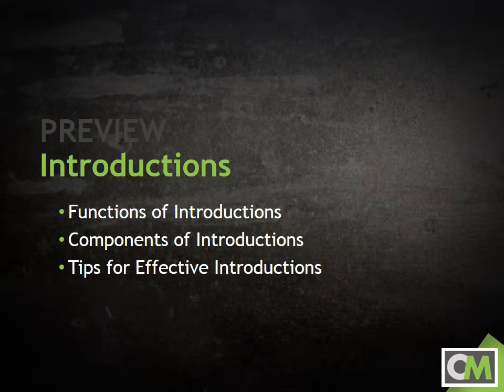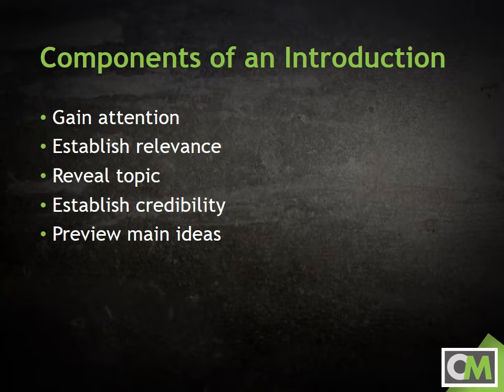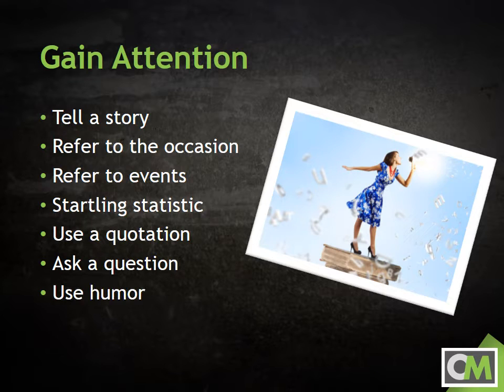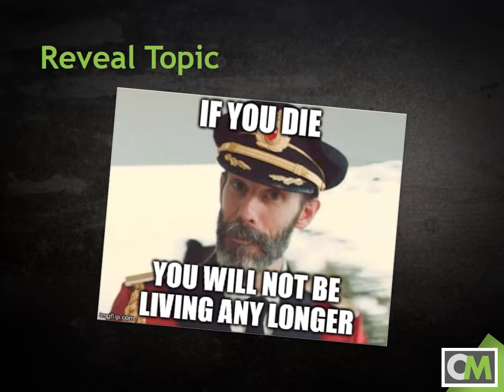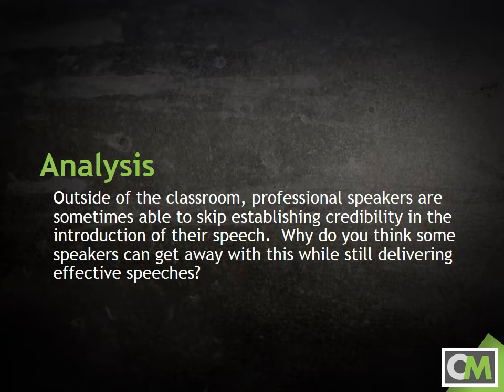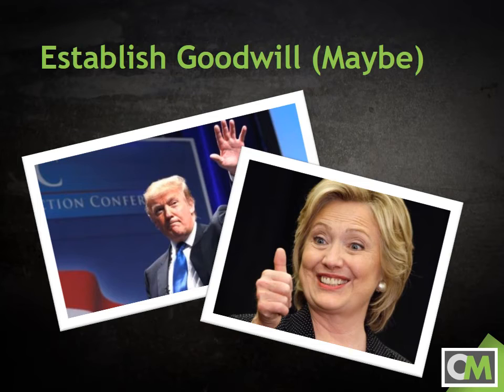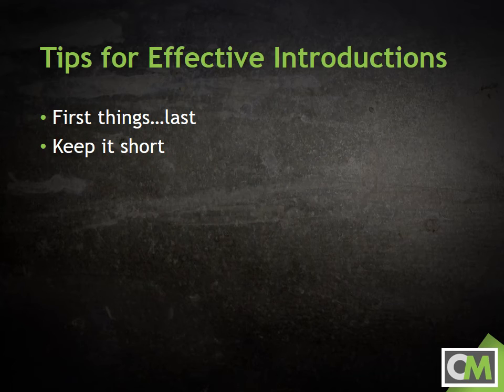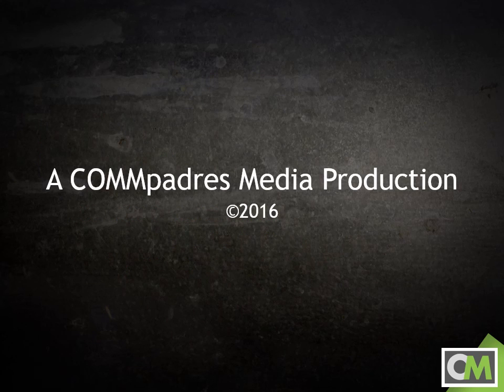Introductions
Have you ever met someone who made a bad first impression on you but ended up becoming a close friend later on?  Have you ever BEEN the one who made a less than stellar first impression?  How long did it take for things to turn around?  One of the most crucial skills in public speaking is getting off on the right foot.  Doing so requires a speaker to give attention to the preparation and delivery of the introduction of their speech.

This video discusses the functions, components, and tips for effective introductions in public speaking.